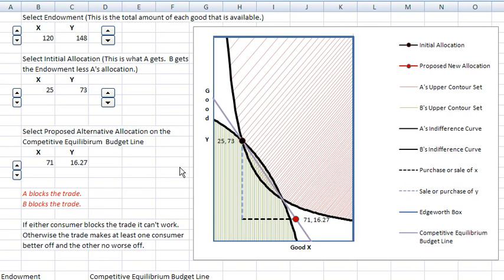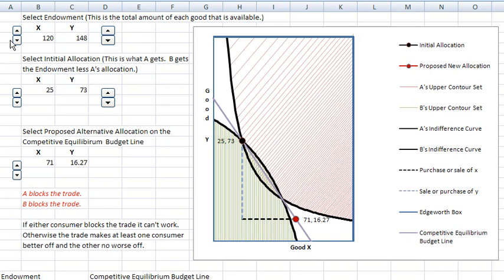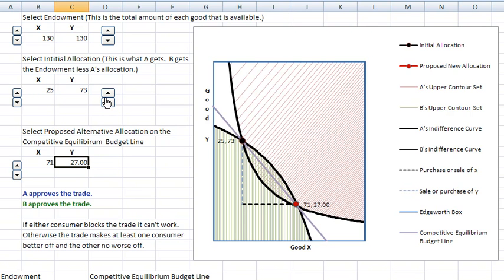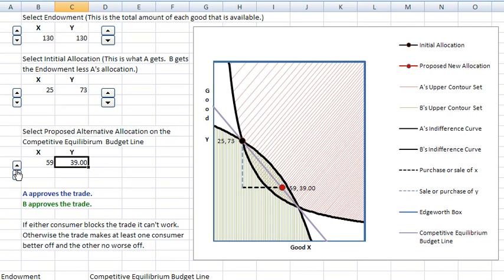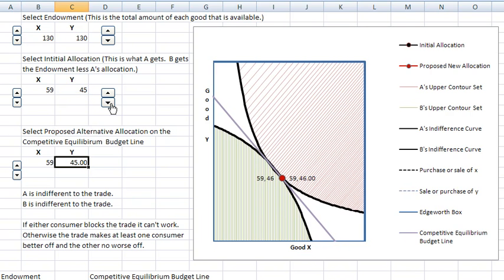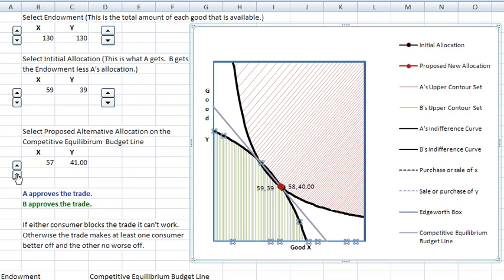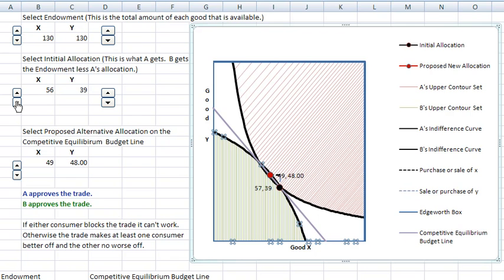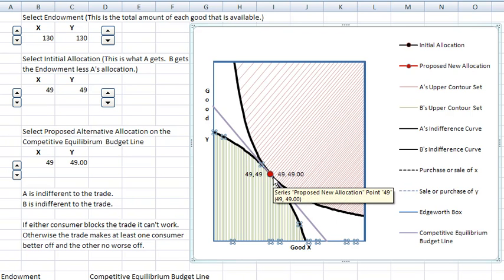First_and_Second_Welfare_Theorems.mp4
A demonstration of why a Competitive Equilibrium is Pareto Optimal and how a Pareto Optimum can be supported as a competitive equilibrium.  You must then download it.